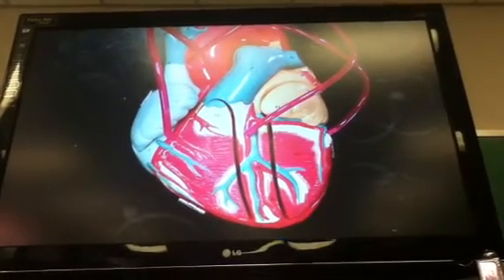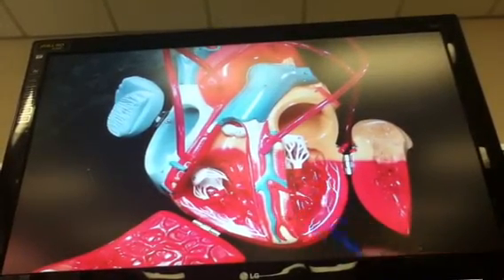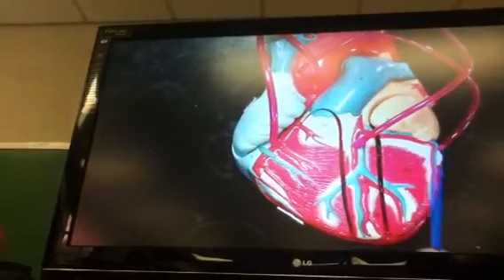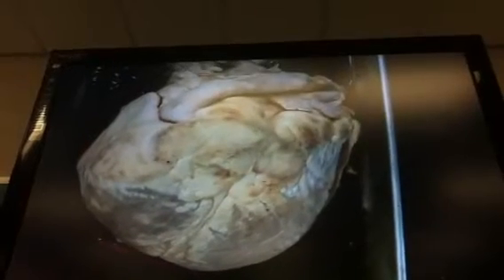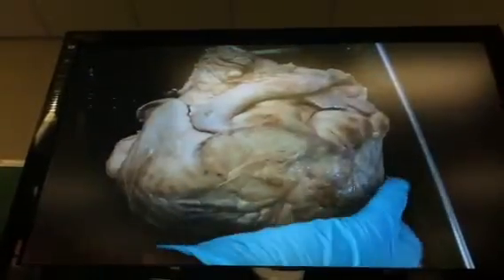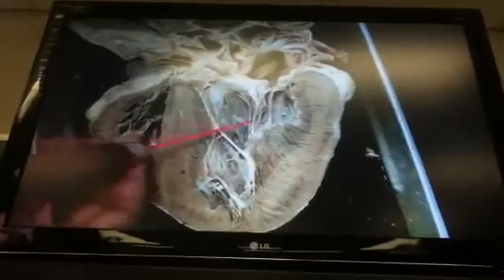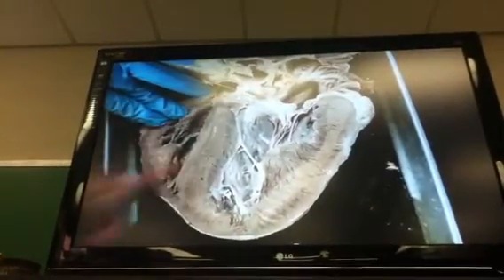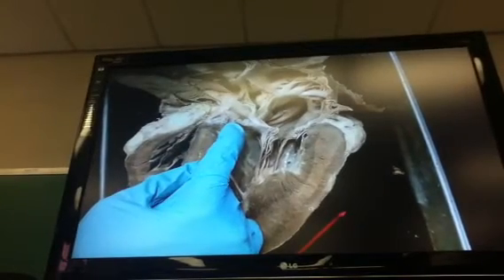heart part 1